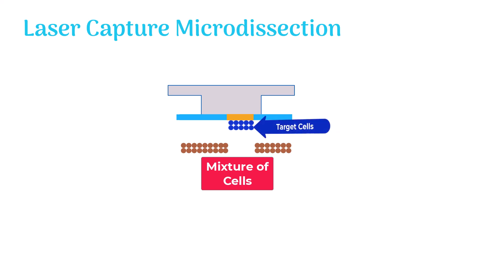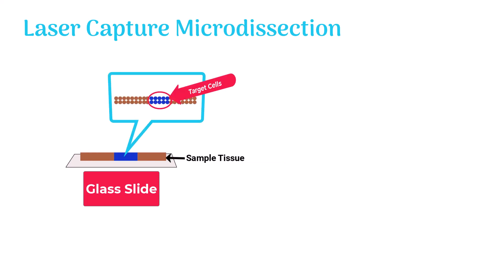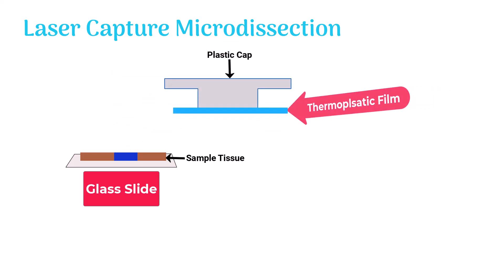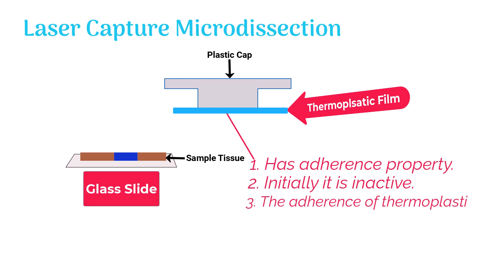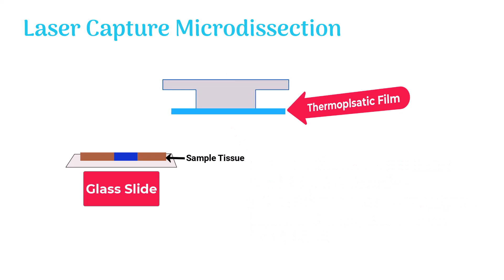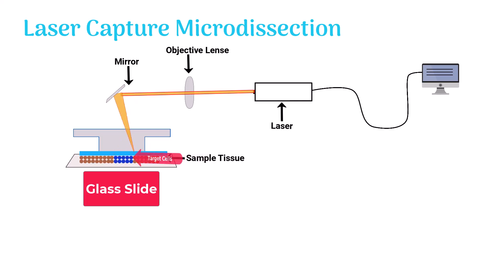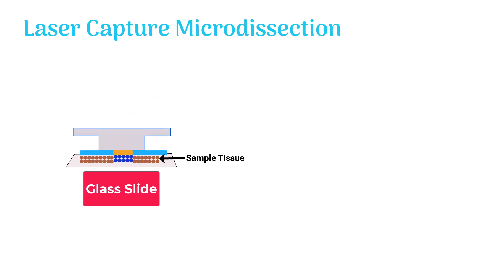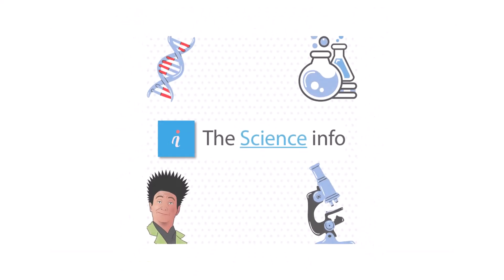Laser Capture Microdissection (with animation)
Laser Capture Microdissection is a technique used to isolate a particular type of cells from a complex mixture. The mixture usually contains many cells of different kinds. In the first step, the tissue which contains the target cells is placed on a glass slide. In the next step, the target cells are stained with special dyes. These dyes color up the target cells so they are easily identified under the microscope. Now a thermoplastic film is used to drag out the cells of interest from the tissue.
This video explains:
1. Laser capture microdissection (LCM)
2. Laser capture microdissection animation
3. What is Laser capture microdissection
4. Procedure of laser capture microdissection
5. How laser capture microdissection works
6. Laser capture microdissection technique explained.
The thermoplastic film has adherence property. But initially, it is inactive. Next, the thermoplastic film is carefully placed on the tissue. For further details, WATCH THE VIDEO...